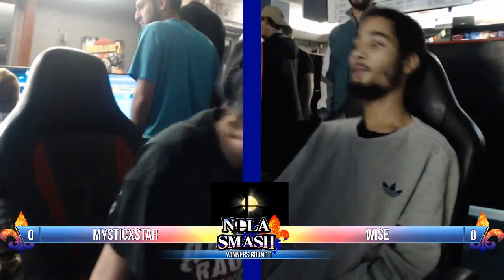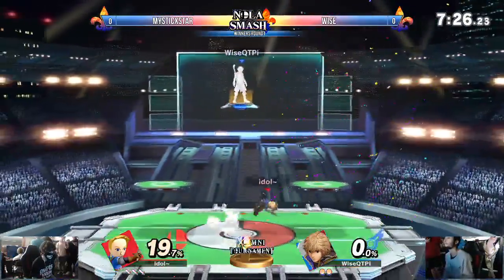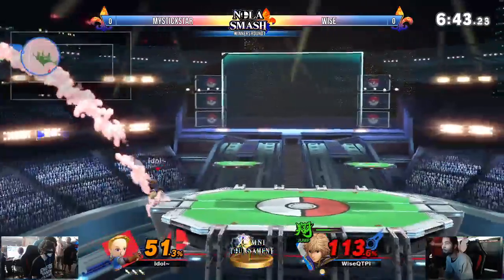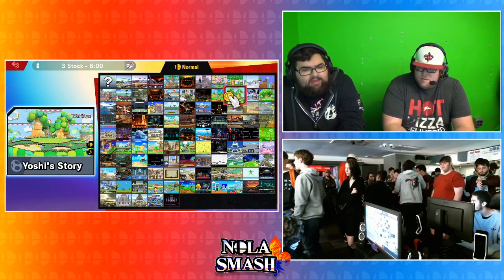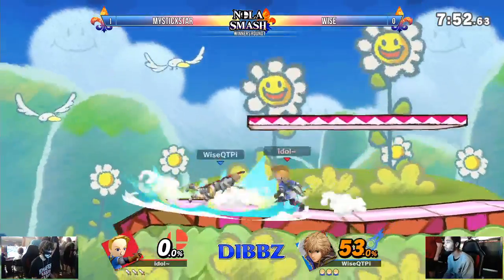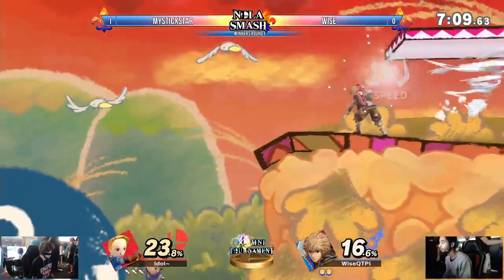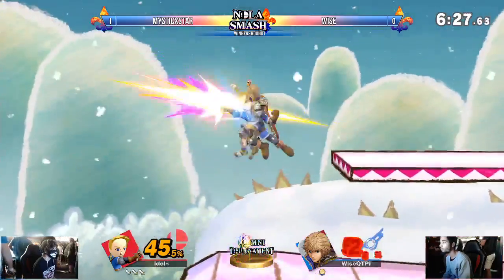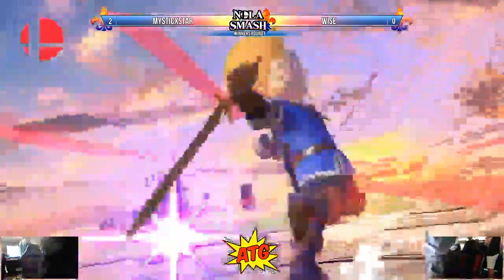NOLA Smash Weekly #99: Winners Round 1 - mysticXstar vs Wise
mysticXstar (Mii Swordfighter) vs Wise (Shulk)